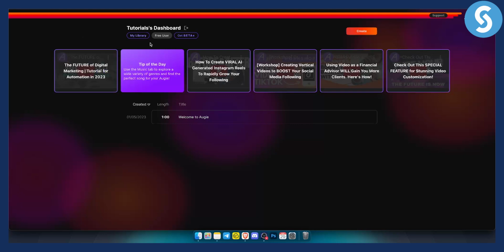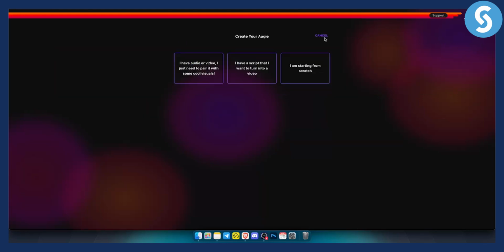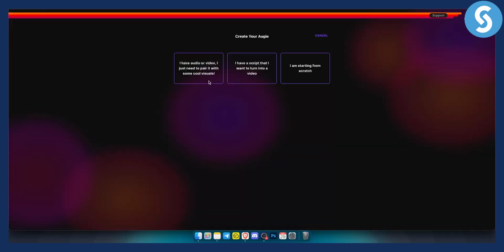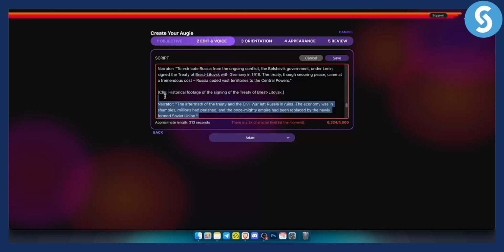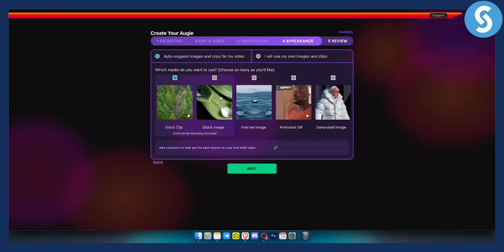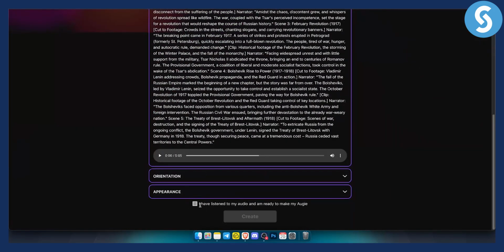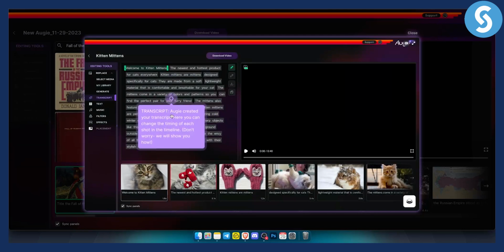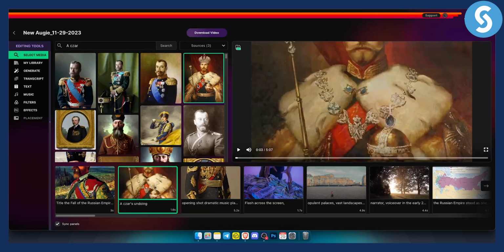FREE Unlimited AI Video Generator - Text to Video AI Generator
In this video, we will show you text to video AI generator